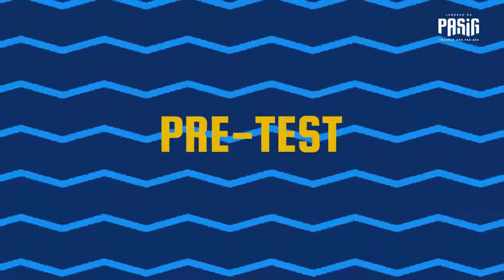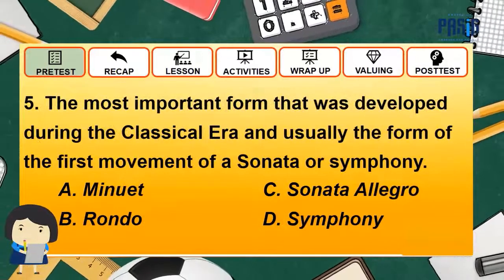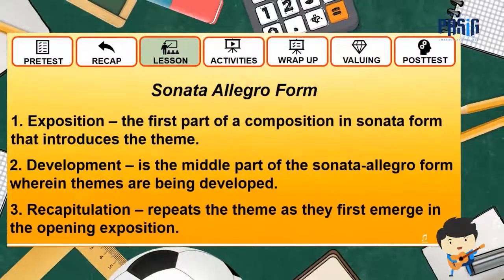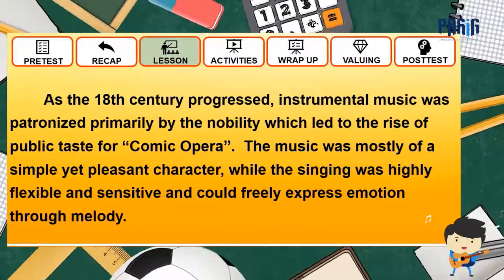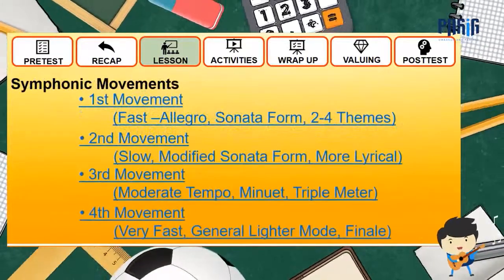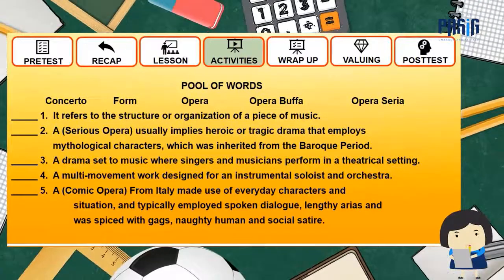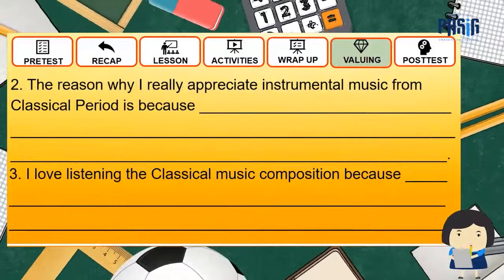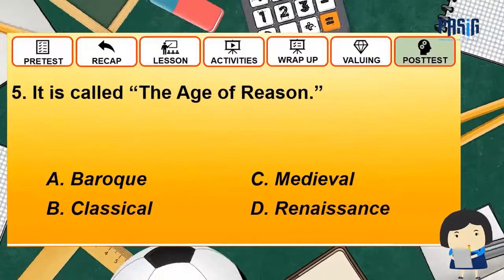Grade 9 Music Quarter 2 Lesson 2